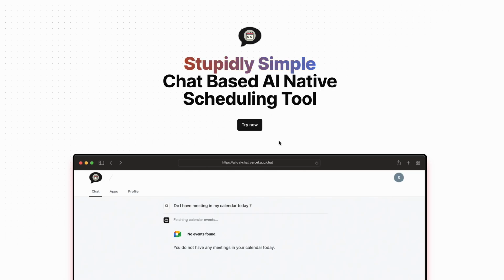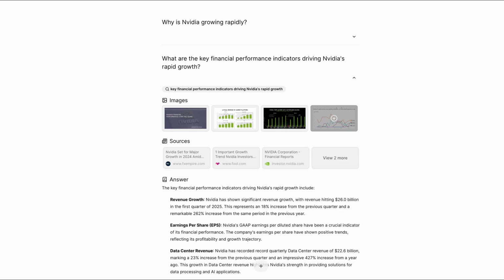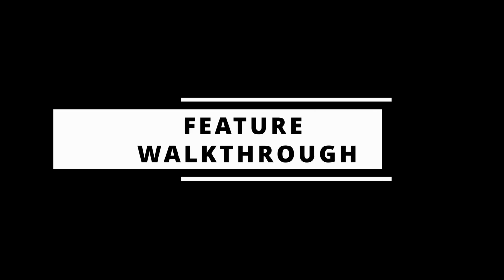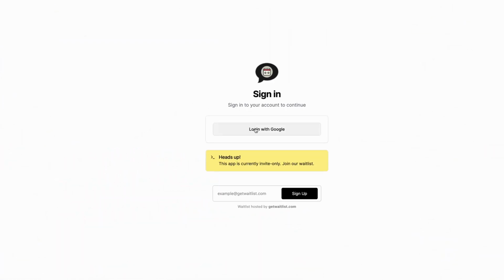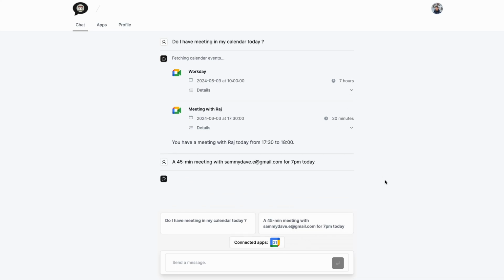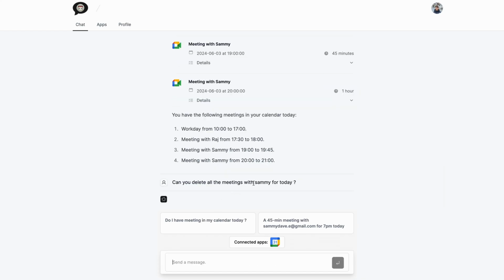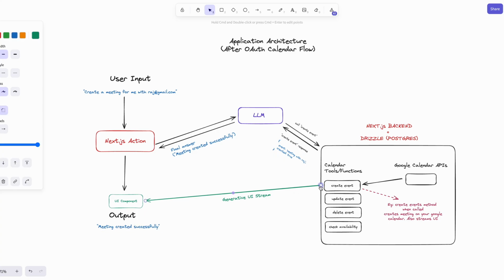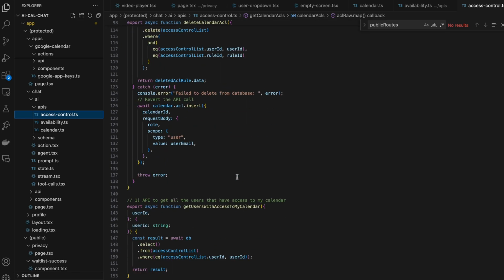How I Built my AI SASS App ✨ - Ideation, Features & Architecture Breakdown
A detailed walkthrough of the AI Calendar Scheduler app that I built in the course of last one month. The walkthrough covers, ideation, inspiration, app-features and also architecture/code breakdown.

Timecodes:
0:00 - Intro
0:43 - Table of Contents
1:23 - Ideation & Inspiration
3:24 - Features Walkthrough
8:26 - Architecture and Code-breakdown